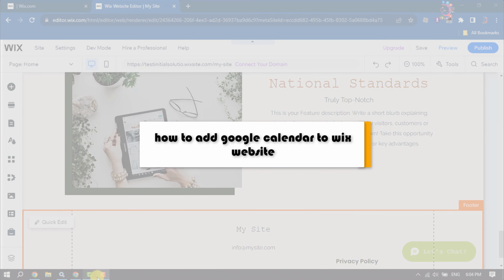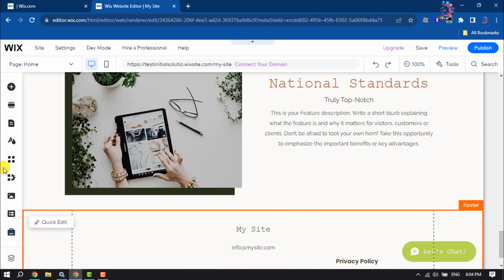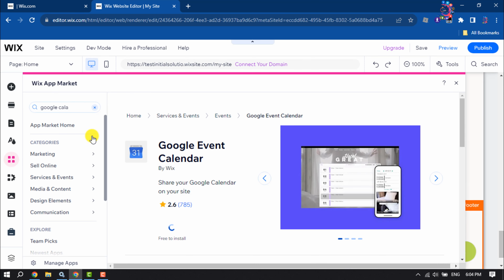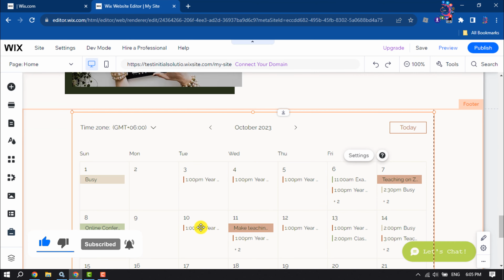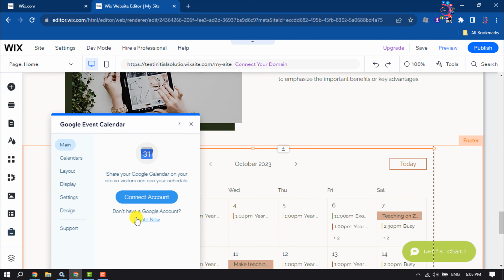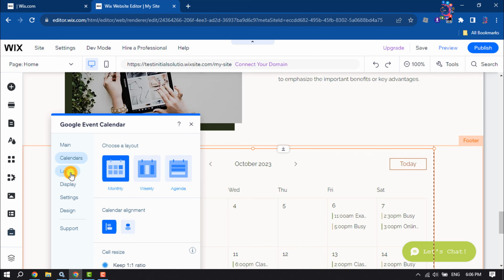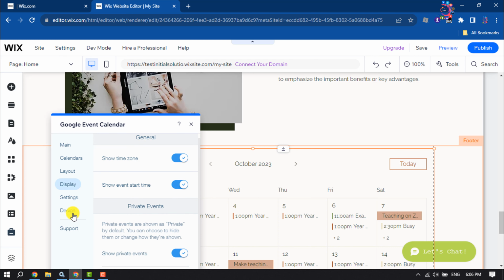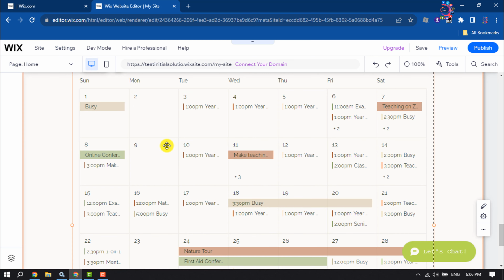How to add google calendar to wix website | Event calendar for Wix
Learn how to embed Google calendar on your Wix website for FREE, step by step. Our widget will help you add or display Google calendar on your Wix with no coding!

0:00 Intro
0:15 Add Apps on Wix
0:32 Add Google Event Calendar Wix
0:48 Customize google Calendar Wix website
1:55 Outro